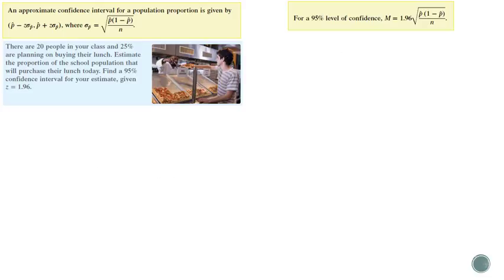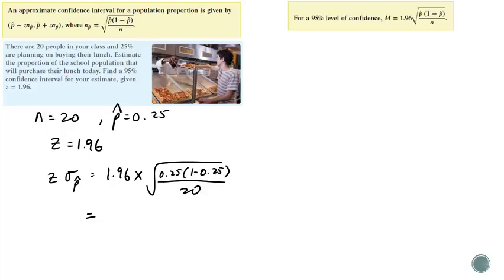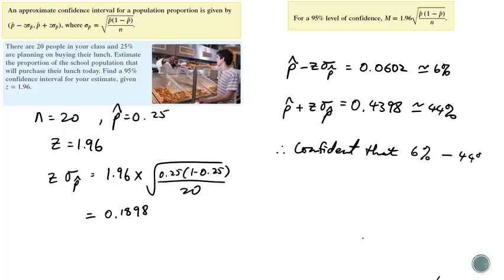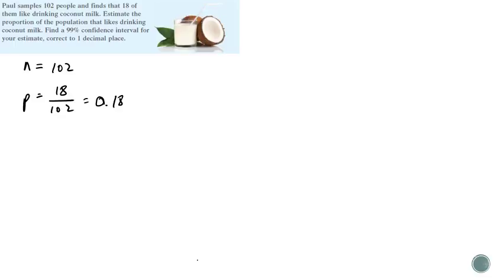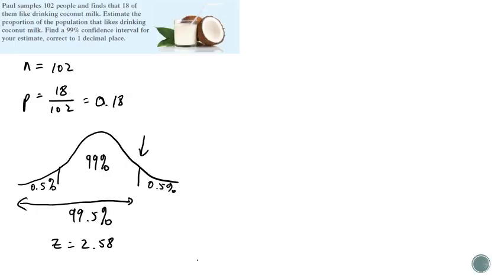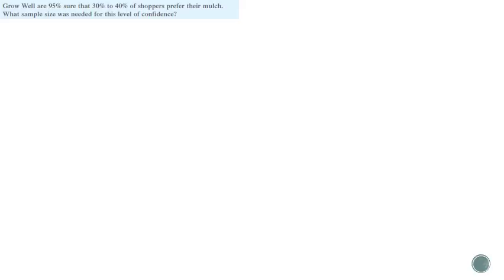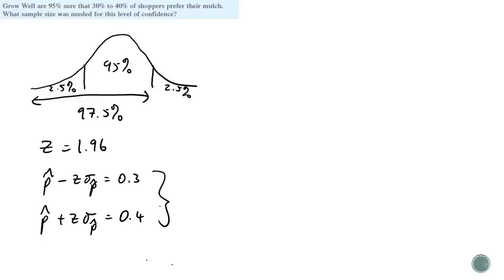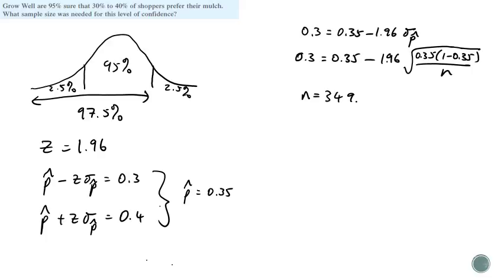3 Confidence Intervals